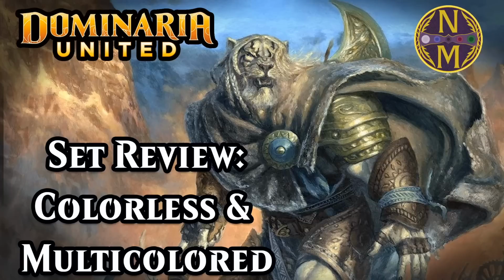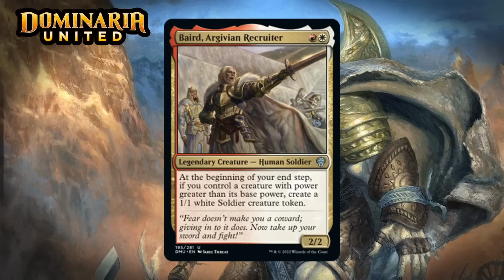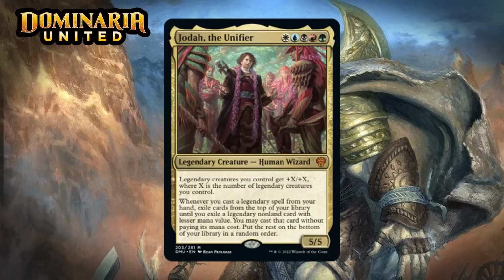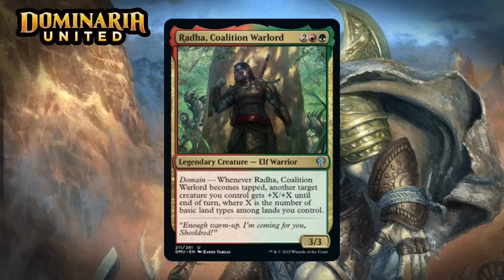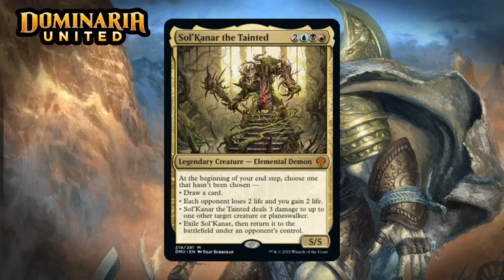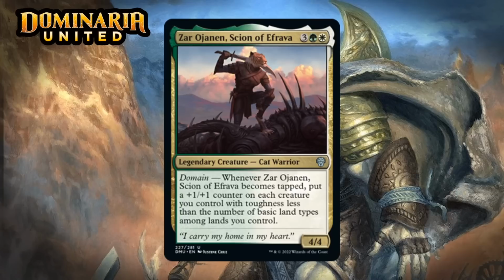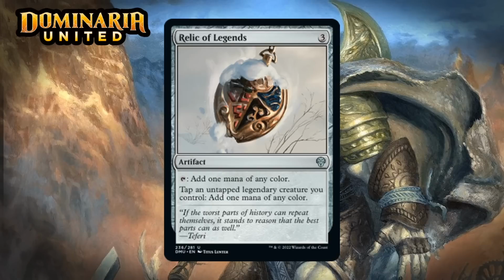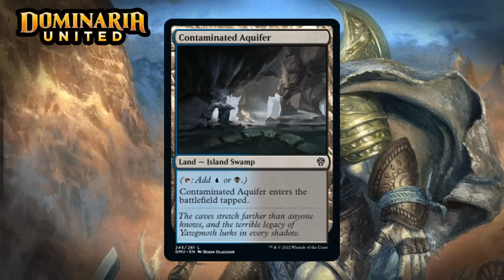Dominaria United Set Review: Multicolored & Colorless | Magic: the Gathering Limited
(Brokers Ascendancy, Sanctuary Warden, Ziatora the Incinerator)

(Sleep With the Fishes, Inspiring Overseer, Strangle)

C – Filler.  These are cards you neither  feel good or bad about having in your deck.  You play them if you’re in their colors, but they don’t tempt you to go into their color at all.  These appear at all rarities, but are most frequently Common.  (Midnight Assassin, Social Climber, Riveteers Initiate)

D – Playable in an emergency.  These are cards that you don’t feel so good about playing, but in a pinch, sometimes you just have to play them.  These are often inefficient vanilla creatures or overly narrow cards.  These appear at all rarities.  (Daring Escape, Most Wanted, Glittering Stockpile)

F – Unplayable.  These are cards that you should never play.  There are very few of these in modern Limited formats, but they do appear  at all rarities, with the most usually appearing at Rare and Common.  These are cards whose effects are pretty much useless or overly narrow. (Jackhammer, Illicit Shipment, Public Enemy)

Build Around:  These are cards that need special synergy to be at their best – synergy that won’t just come naturally.  For these cards, I give one grade indicating how I think the card will perform in a typical deck of that color, and another grade if you manage to get there on synergy. (Graveyard Shift, Vampire Scrivener, Pyre-Sledge Arsonist)

Sideboard Cards:  These are generally cards that are Ds or Fs in your mainboard, but can perform much better out of the sideboard – at least as a C or higher
(Structural Assault, Broken Wings, An Offer You Can’t Afford)